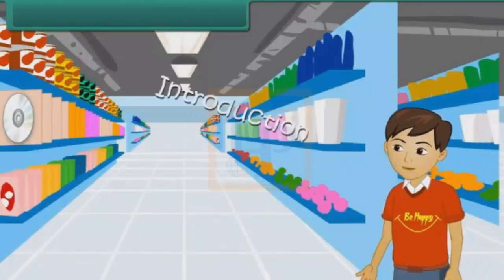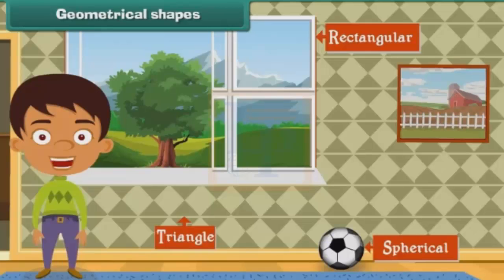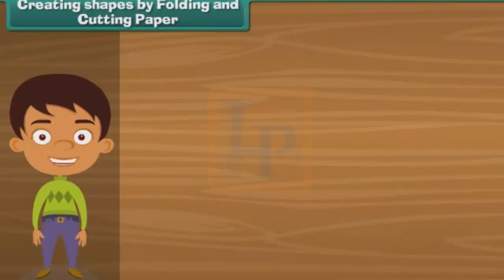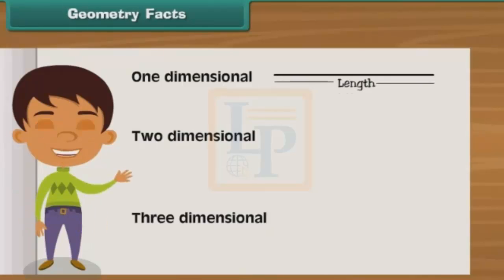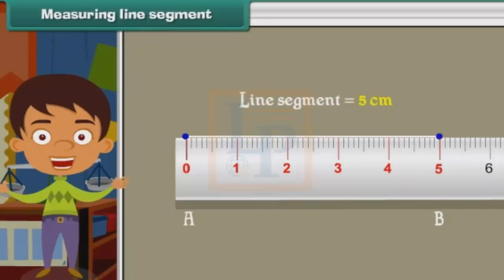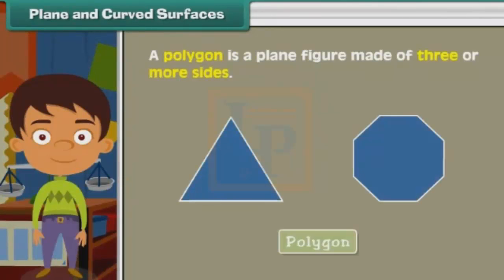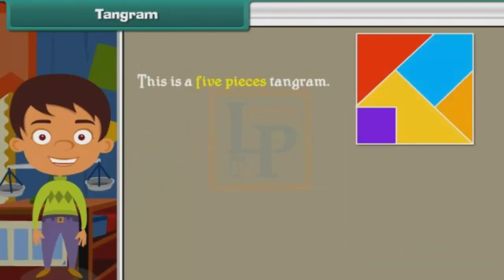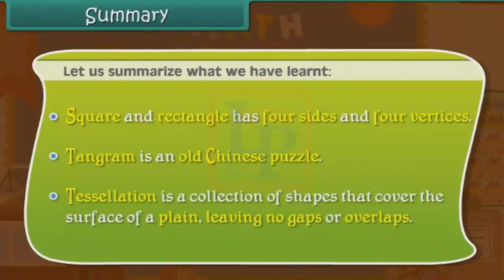Geomatry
Hello Friends,